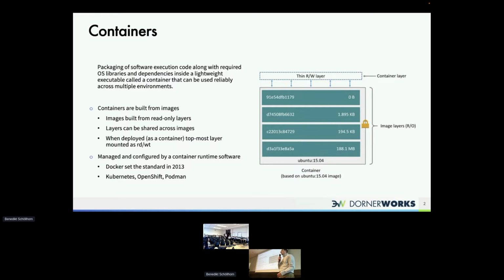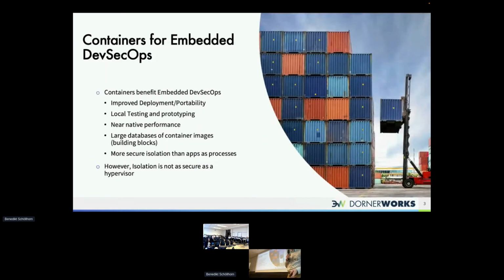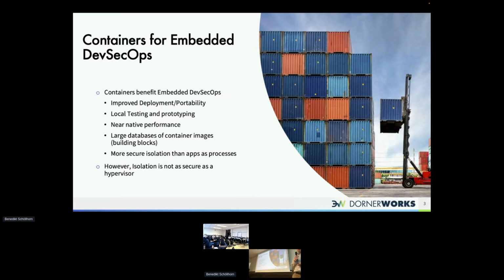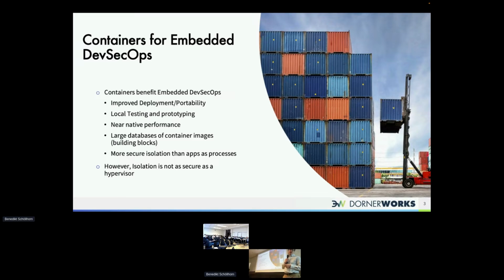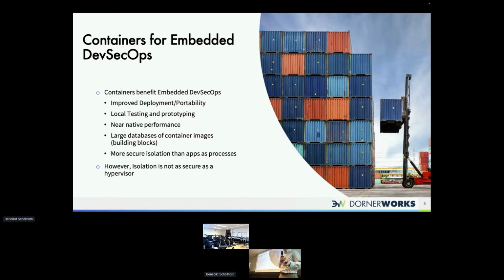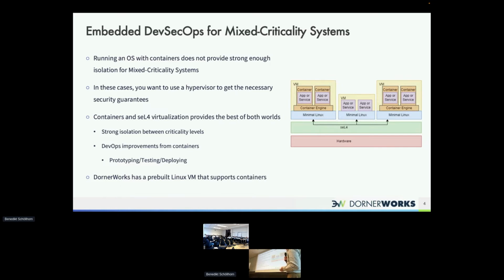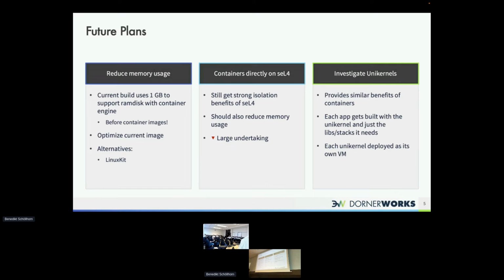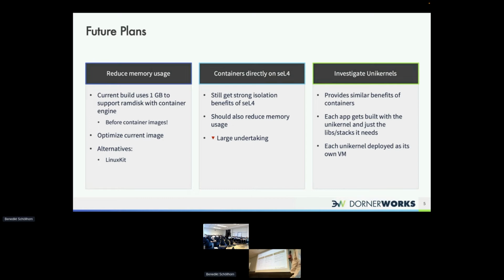3g: Robbie VanVossen: embedded DevOps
Robbie VanVossen, DornerWorks

While seL4 is an amazing technology, it is difficult to develop and build applications from scratch. Even when using virtualization, the development process for OS applications is a long loop of write, build, deploy, test, fix, build, deploy, test, etc. One way to improve on this is to borrow from the server world and support containers in VMs running on seL4. This improves embedded DevOps by allowing developers to test various container applications together on their host target, thereby reducing the number of required deployments. We will be discussing what work we have already done in this space as well as some thoughts on where to take it in the future. This will be a short talk followed by open discussion to explore issues and interests.